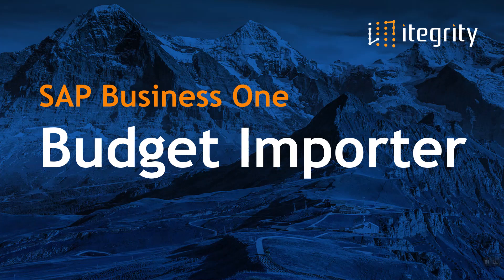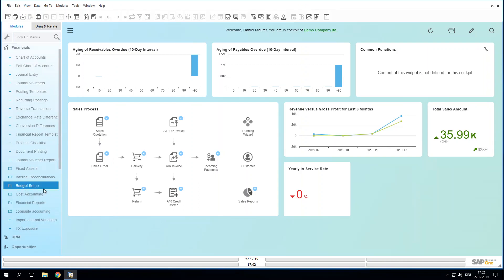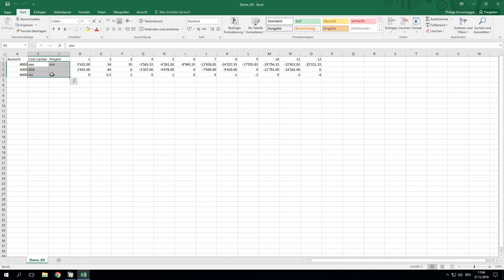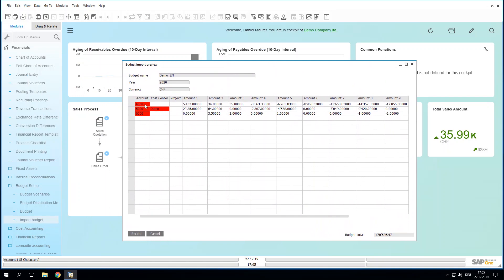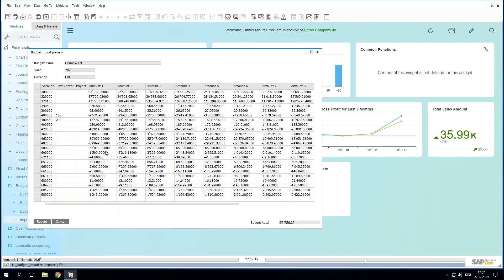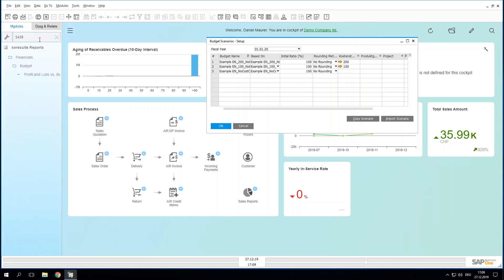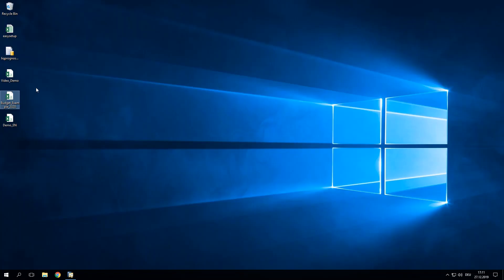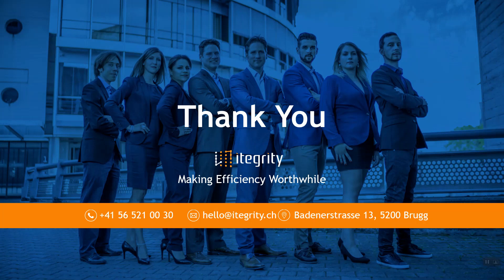Budget Importer | SAP Business One (English)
Learn how to import any budget figures from Excel into SAP Business One.

At DATA UNIT AG we make Big Data Simple for SMEs.